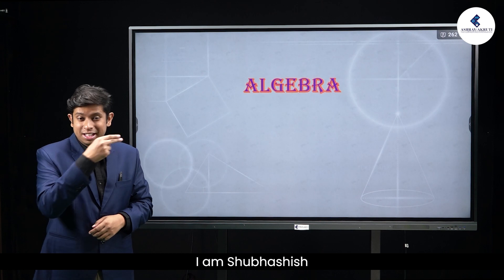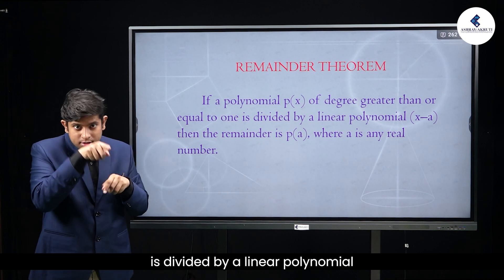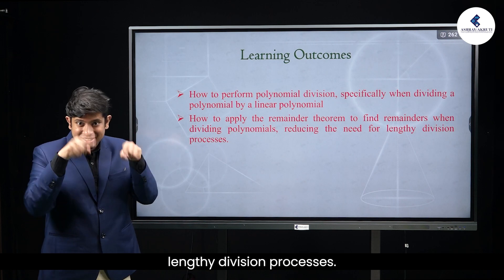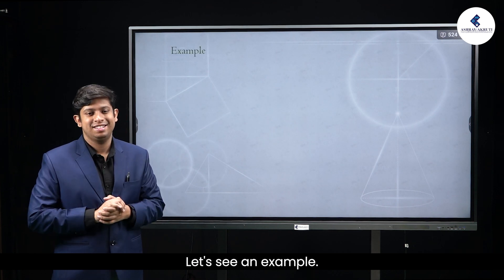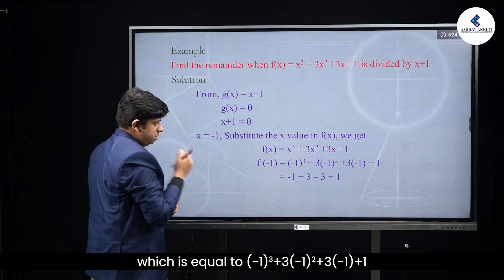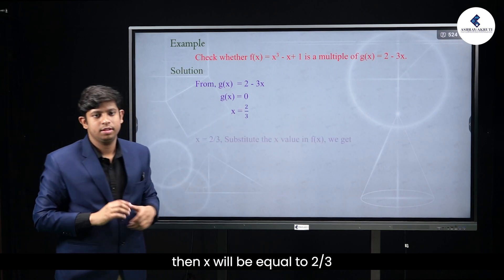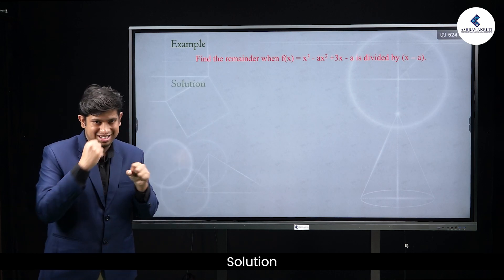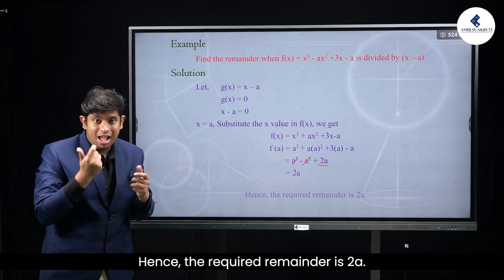Lessons in sign Language for H.I I 9th Maths I Algebra I Remainder theorem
Learn about the Remainder Theorem in algebra for students! Discover how to find remainders when dividing polynomials by linear polynomials, simplifying the process with practical examples and easy explanations. Master polynomial division and strengthen your problem-solving skills today!

AshrayAkruti’s E- Learning program is developed to promote digital learning and improve the academic performance of hearing impaired children. E-Learning videos will provide a learning experience that will give students a theoretical and practical understanding along with real-life approach on various subjects. Hearing impaired students require more teaching aids along with oral/gestural explanation thus, video-visual representation will be highly effective on Hearing impaired students.